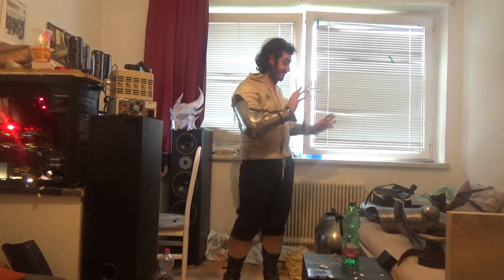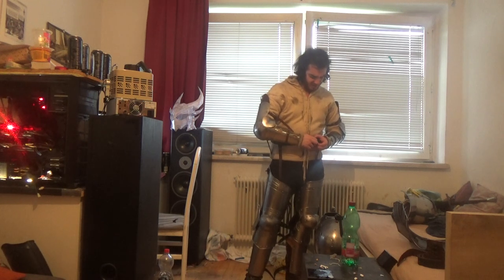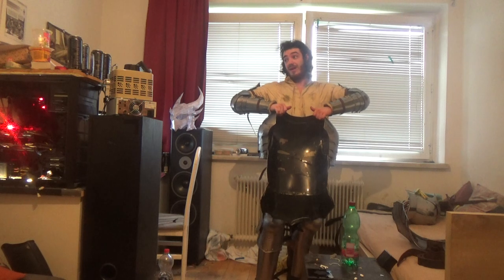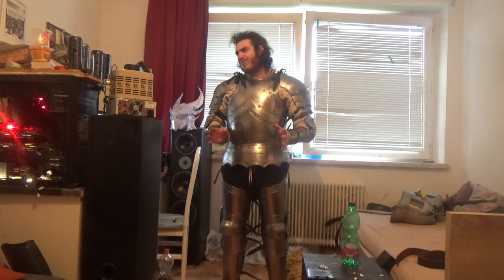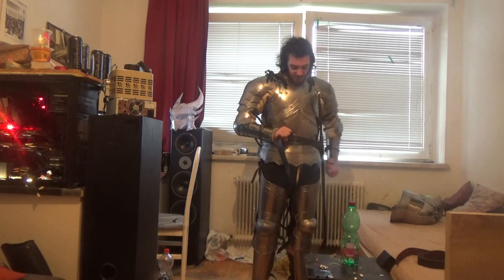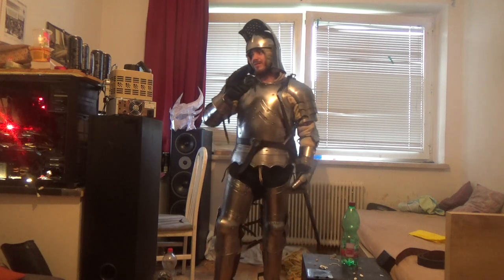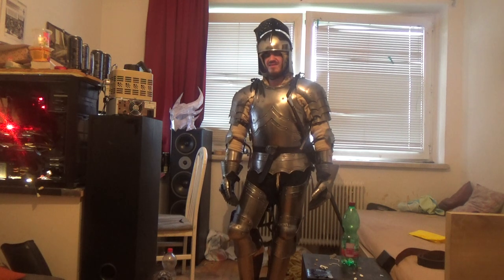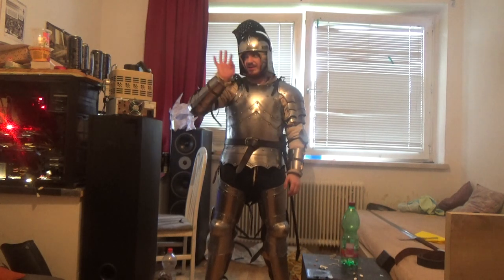Putting on and talking about my full plate armor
Sorry for the low volume, the external microphone let the magic smoke out a week ago.
The long requsted video is now recorded! In this video we take a look at the full plate armor. how long does it take to put it on without help, how good or bad the movement in plate is and much more.
The video turned out to be longer than I thought. I know I forgot a couple of things but thats for another video in a week or so.
The next videos are dedicated around my armory. The next video is all about my leather armor, which was my first full suit of armor. We definetly take a detailed look at every piece of armor which I own, there are lots of things to talk about it. Also if the chainmail didn't get too wet in the shed we'll take a look at it aswell. If it got a bunch of water on it I need to de-rust it before I wear it, I definetly don't want tons of rust around my flat!
Also the next videos are a bit better prepared, I was not too happy with it but I didn't want to record it a third time, stupid camera :D